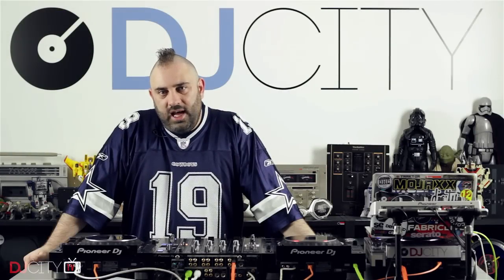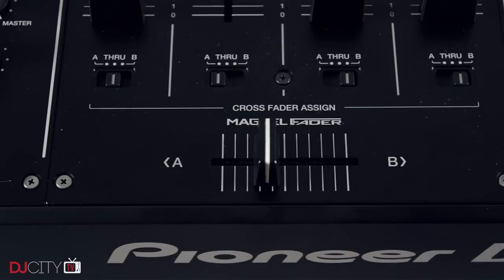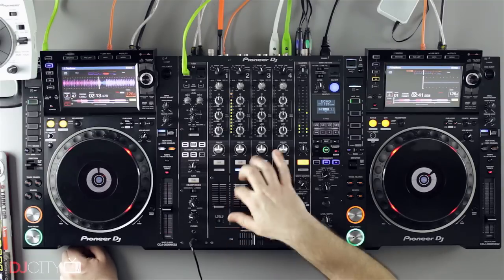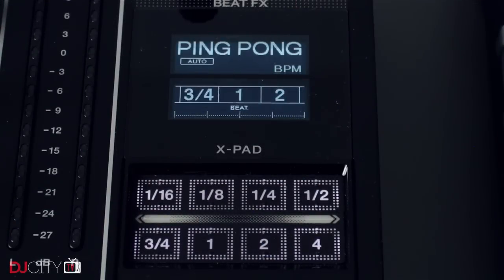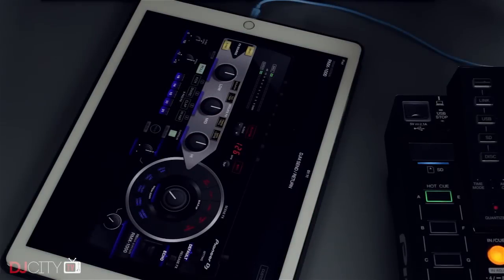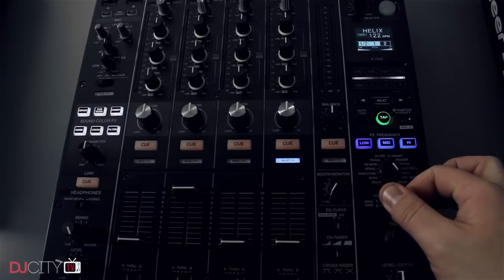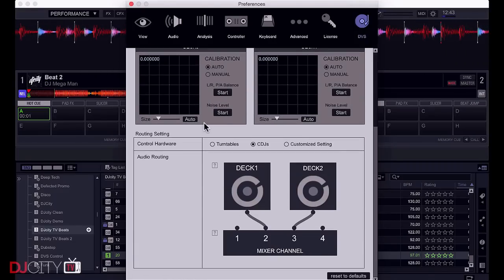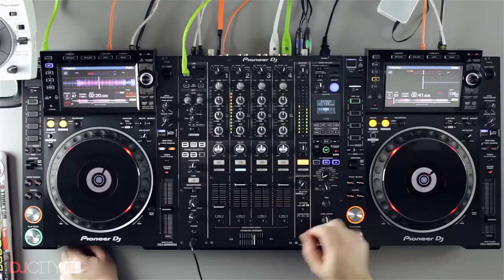Review: Pioneer DJ DJM-900NXS2 Mixer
Following his review of Pioneer’s CDJ-2000NXS2, Mojaxx returns to look at the DJM-900NXS2 mixer. Mojaxx also reviews the new CDJ and DJM models as a complete system.